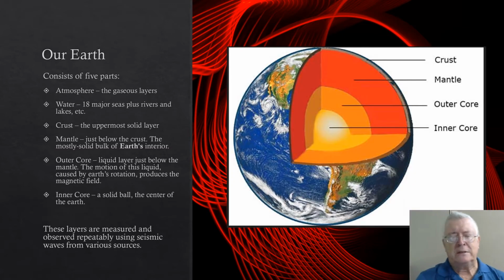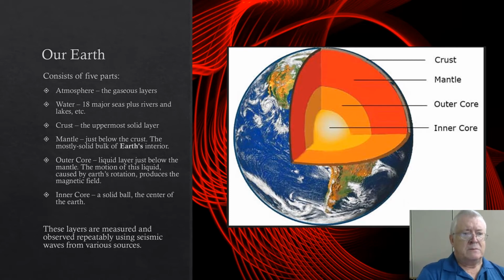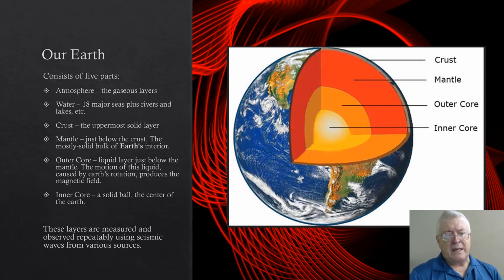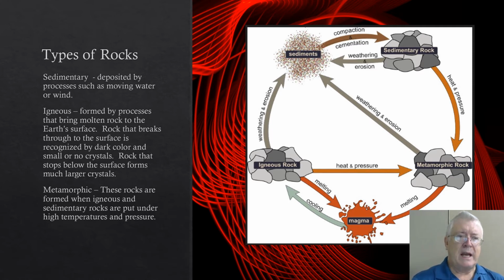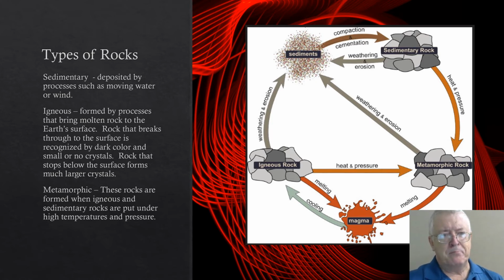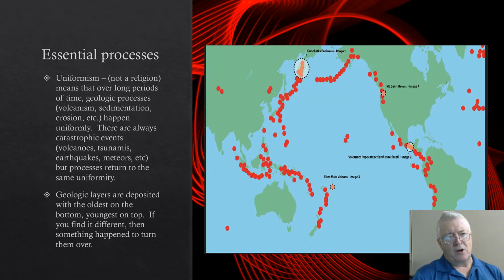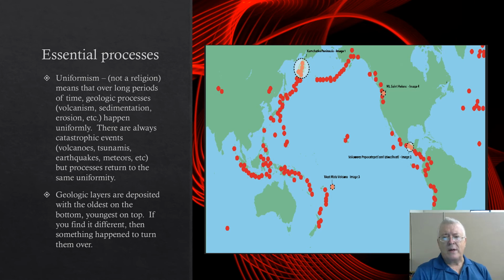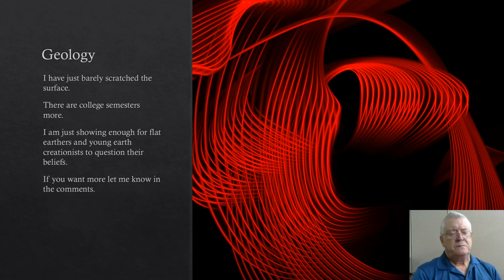Introduction to Geology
Just a very brief introduction to Geology.